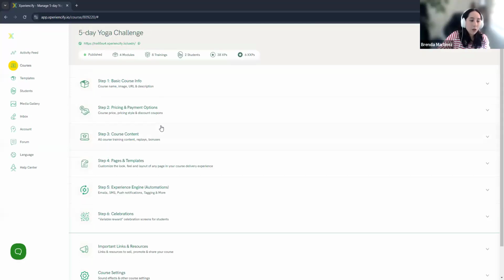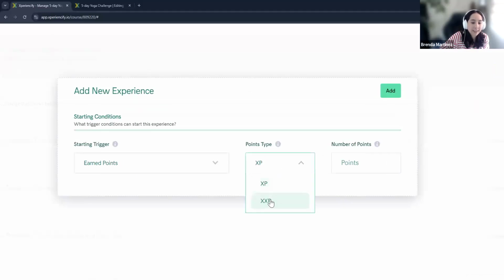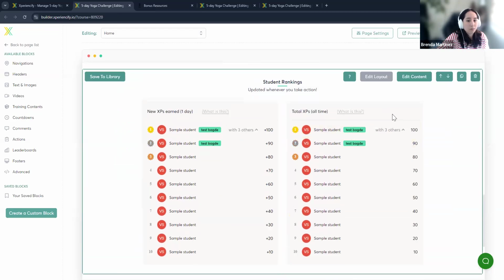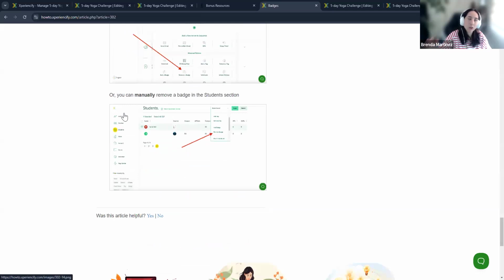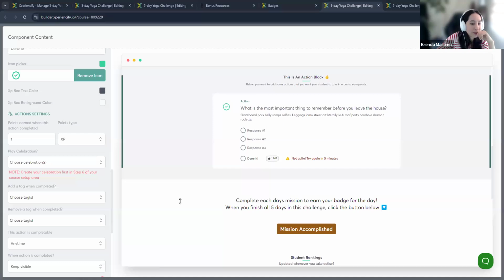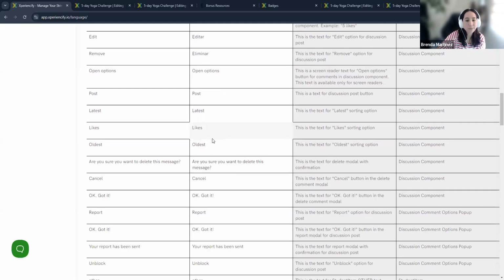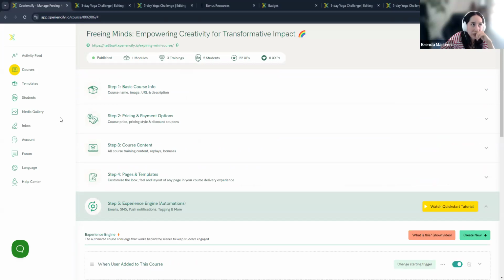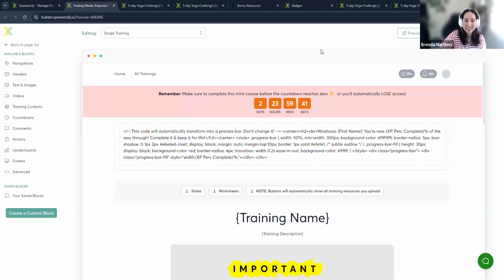XP Office Hours, Aug 13 2024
Introduction to XXPs
00:00:04 - 00:01:08: Overview of XXPs, a point system to create dual content tracks: core and advanced. XPs simplify content by providing alternative actions for students who want to explore beyond the core curriculum.

Core vs. Advanced Tracks
00:01:11 - 00:01:55: Explanation of the two tracks: the core track includes essential training (XP points), while the advanced track includes optional, beneficial extras.

Implementing XXPs
00:01:59 - 00:05:57: Step-by-step guide on how to assign XXPs in course content. Includes examples of making actions optional or mandatory and how to reward students with XXPs.

Motivating Students with XXPs
00:07:03 - 00:09:03: Discussion on using XXPs to motivate students, including the introduction of leaderboards and badges as incentives for completing advanced actions.

Leaderboards Setup
00:07:41 - 00:08:41: Instructions on setting up leaderboards for XXPs to foster friendly competition among students.

Badges for X Speeds
00:09:05 - 00:11:17: Explanation of creating and assigning badges as rewards for students who accumulate a certain number of XXPs.

Creating and Assigning Secret Content
00:12:22 - 00:14:24: How to create secret content for students who complete bonus actions with XXPs, ensuring only qualified students have access.

Bonus Resources Page
00:14:25 - 00:18:24: Instructions for creating a bonus resources page that is accessible only to students who complete extra actions. Includes steps for linking the page and setting up access through tags.

Customizing Course Pages
00:19:05 - 00:19:32: Overview of how to edit the layout, add elements like buttons, and format them on the course pages. The conversation includes adding a resource button and customizing its appearance.

Copying Training Content
00:19:36 - 00:22:02: Discussion on transferring training content from one course to another. An issue is highlighted where an MP3 file didn't transfer correctly. The user is advised to contact support, as it might be a program glitch.

Visibility of Badges
00:22:19 - 00:24:41: Explanation of how badges appear on a student's profile, visible to others when they comment or participate in forums. There are only two leaderboard options available currently.

Implementing Leaderboards and Competitions
00:24:41 - 00:25:14: Brief mention of possible future features for leaderboards, including social points and attaching tags for top students.

Multiple Choice Questions in Courses
00:25:43 - 00:30:13: Exploration of whether it's possible to award different points based on correct or incorrect answers in multiple-choice questions. Current limitations are discussed, and suggestions are made for enhancing course interactivity.

Reinforcing Learning with Quizzes
00:33:28 - 00:33:55: Brief discussion on the value of including quizzes to reinforce learning, despite current system limitations.

Language Customization
00:35:18 - 00:37:36: Discussion on how to duplicate a course and manually translate all text into another language, as the platform does not currently offer an automatic translation tool.

Plan Visibility
00:38:00 - 00:39:29: Clarification on how to view the details of your current plan within the account settings, with advice to contact support if the plan information is not updated correctly.

Student Course Management
00:39:39 - 00:40:16: Instructions on filtering students by course, tag, or coupon, and combining filters to manage student access more efficiently.

Bulk Module Opening
00:40:25 - 00:45:32: Explanation of how to bulk unlock multiple modules for students using tags, allowing for batch access changes without manually opening each module individually.

Bonus Resources Visibility
00:46:42 - 00:51:26: Tips on how to make bonus content visible only to students who have completed specific actions, including adding secret blocks on the homepage or in training modules, and utilizing navigation bars for better access.